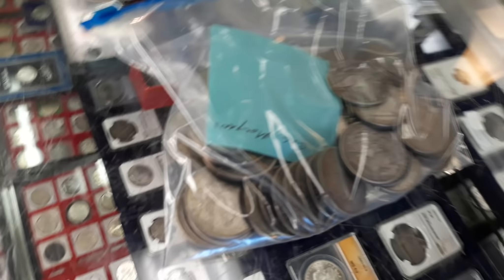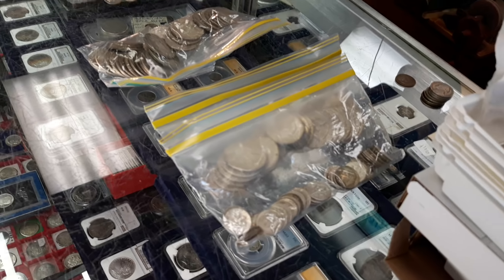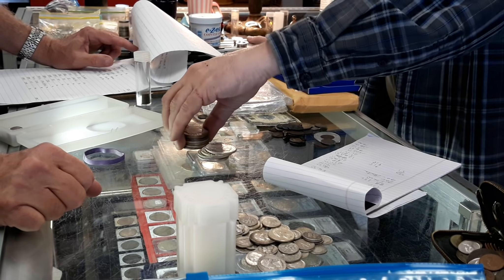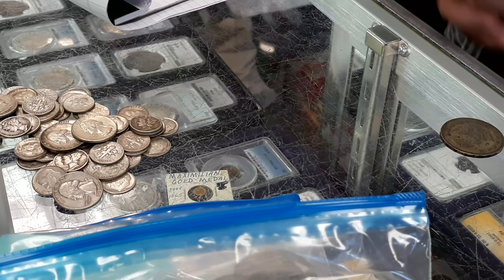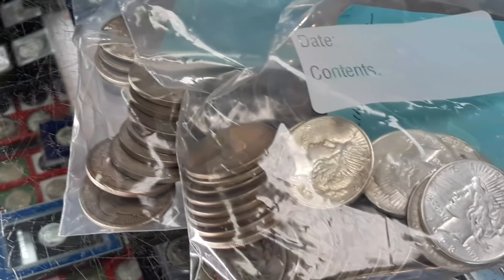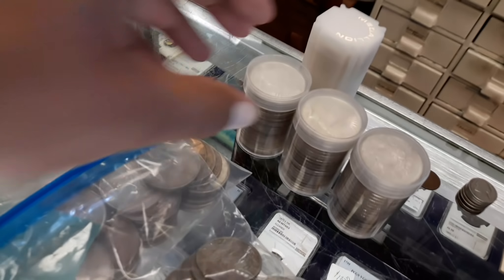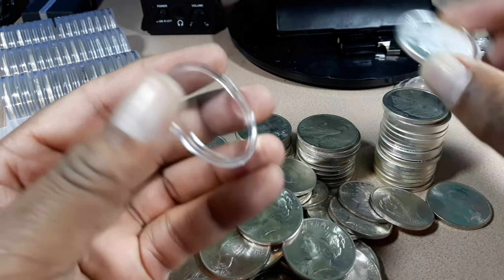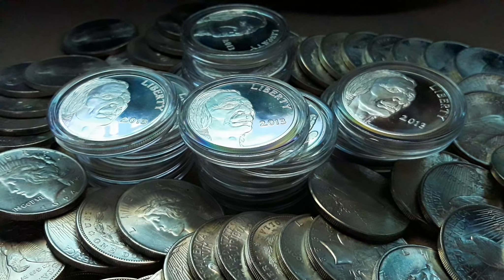What selling $300+ FV in junk silver at Franklin Street Coins looks like!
Please note that I am not a financial advisor. I happened to be in the right place at the right time when a guy walked in a sold hundreds of dollars face value in constitutional silver. I'll show you some of what that looked like.
 All information that I present is my personal opinion based on my own experiences and is not to be considered professional financial advice. When considering investing in physical silver or any other investment, you should seek advice from a licensed professional which I am not.

1. We will explain any rules for the Giveaway in our videos
2. No purchase is necessary.
3. All of the items given away are gifts from us to the winners.
5. To participate, you must be a subscriber and like the video.
6. People less than 18 years of age must have parental consent to participate
7. Void where prohibited.